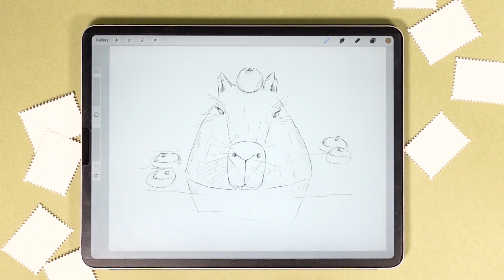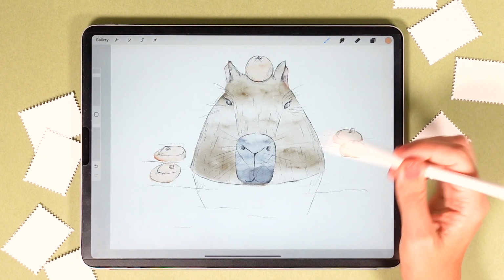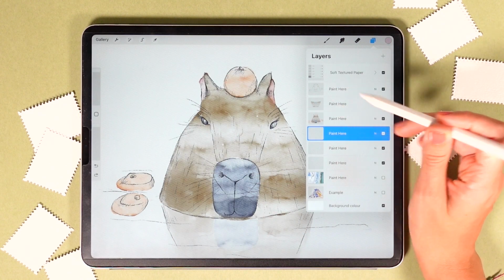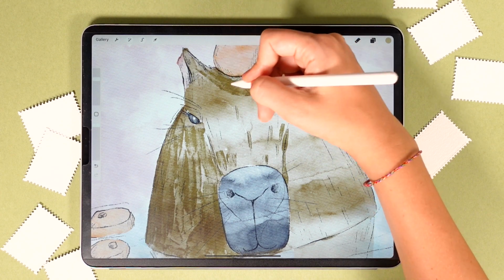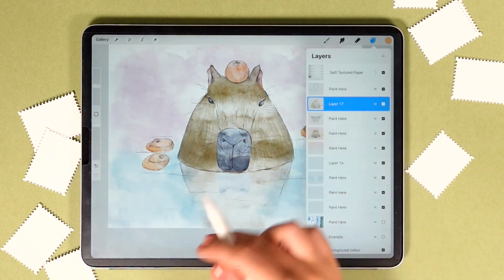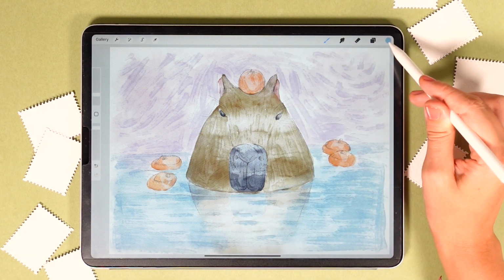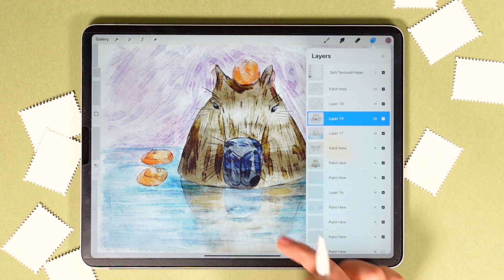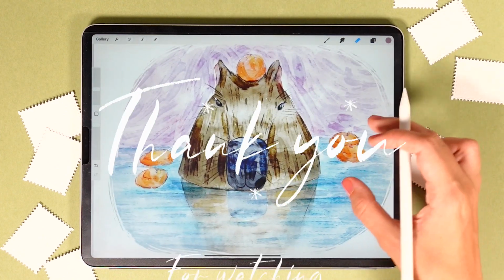How to Paint Watercolor Animal in Procreate: Cute Capybara - Easy Digital Tutorial on IPad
Watercolor animal in Procreate.
In this video we will paint cute capybara using watercolor techniques on IPad. I will show you how to create watercolor animal illustration. I will use Procreate. You can use Procreate or other drawing apps or regular watercolor paints for this art tutorial.
You can use your own brushes - that`s totally fine!

And that would be great if you share your own artwork with me on Instagram! I can see it, give my own feedback and share it my stories!

Video tutorial about painting in watercolor style step by step in Procreate. How to paint animal in watercolor style. Watercolor capybara. How to draw on IPad. Loose watercolor painting step by step. Authentic watercolor art in Procreate. Watercolor techniques. How to paint cute animal in Procreate - easy digital tutorial for beginners. Procreate art channel. Procreate brushes. Speedpaint. Timelapse. Art blog.